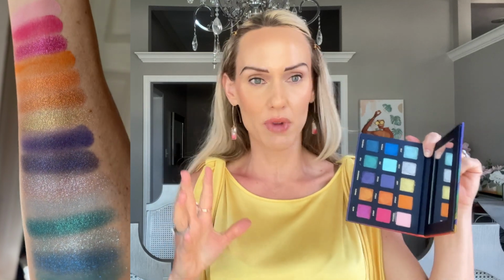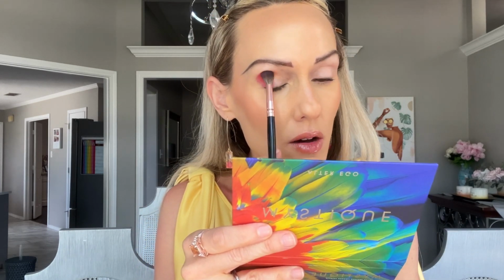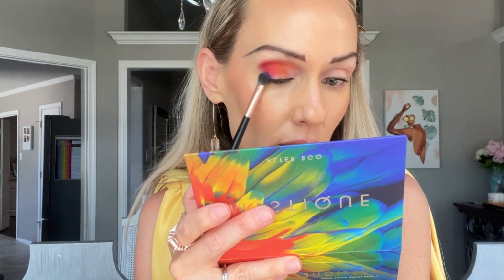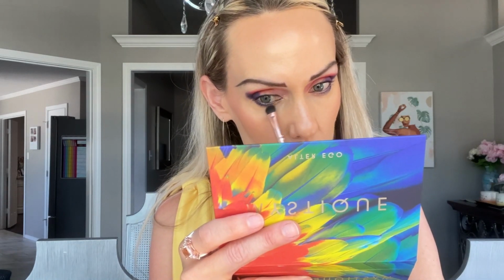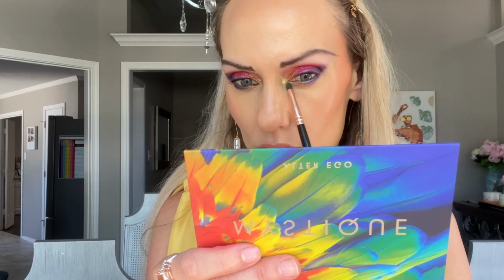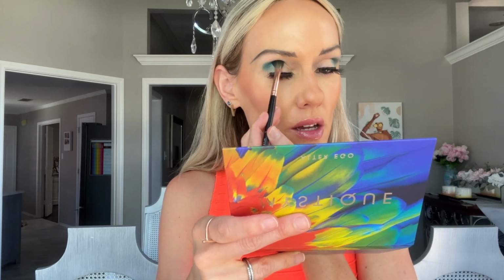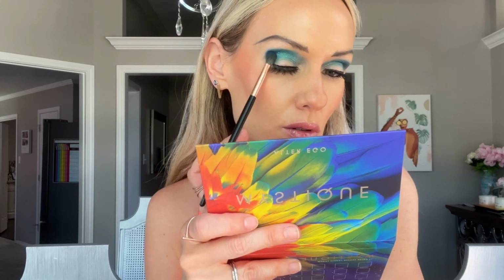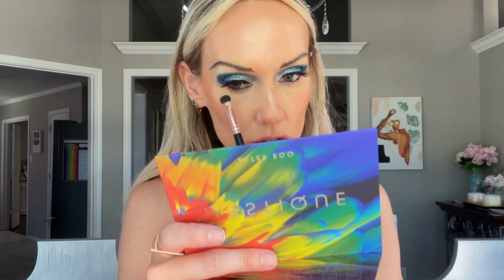ALTER EGO BEAUTY MYSTIQUE EYESHADOW PALETTE | 2 Looks & Swatches | An affordable tropical fantasy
ALTER EGO BEAUTY | MYSTIQUE EYESHADOW PALETTE| NATASHA DENONA CIRCO LOCO PALETTE | MAKEUP DUPES | SUMMER MAKEUP | EYESHADOW | COLORFUL MAKEUP EYEHADOW | AFFORDABLE MAKEUP

Hello, My Gorgeous Ones! Alter Ego Beauty has done it again! They have managed to recreate a popular and coveted high end expensive palette (Natasha Denona’s Circo Loco $125) for a much more affordable price, $25. This is a tropical color story lover’s dream!

🦜💙🌺 ALTER EGO BEAUTY MYSTIQUE PALETTE AVAILABLE THURSDAY MAY 23rd 10am pst 👇

Code: BUDGETBEAUTY

Code: budgetbeauty0805

Code: BUDGETBEAUTY0805

Code: ALEISHAGOMEZ

Code: budgetbeauty0805

Code: BUDGETBEAUTY0805

Code: BUDGETBEAUTY

🖤 Buxom Cosmetics save 20%
Code: ALEISHA20

Code: budget.beauty0805

Code: Budget10

Code: BUDGETBEAUTY

💰 Code: Shabud15 saves you 15%